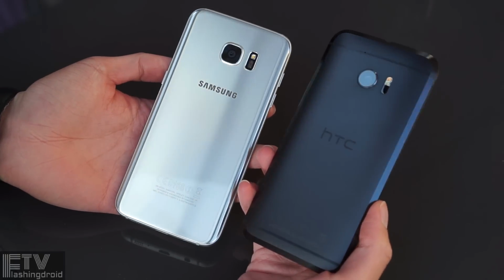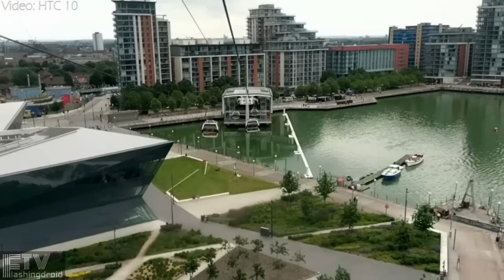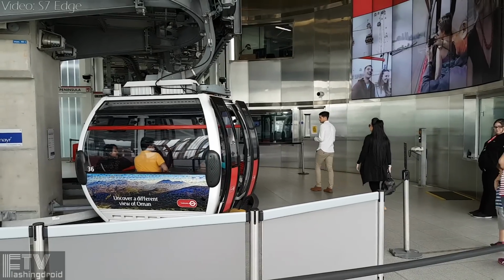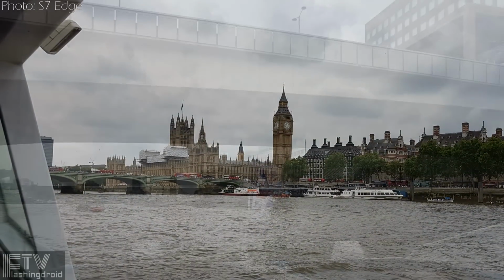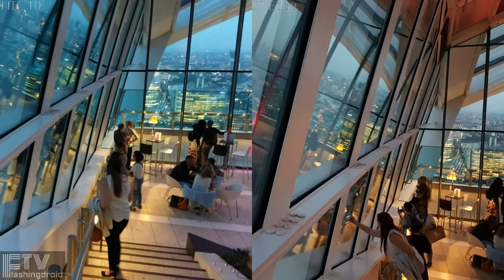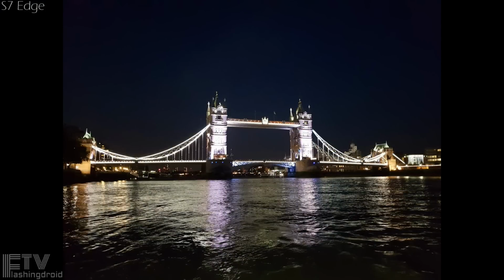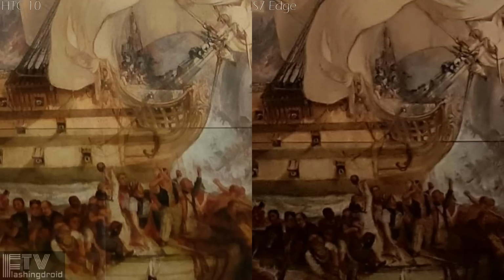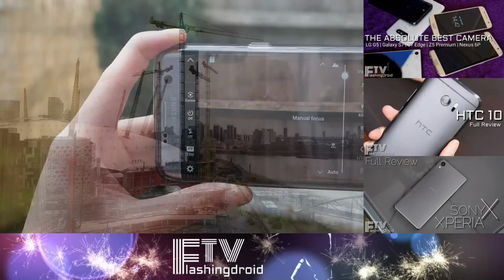[Camera x London] HTC 10 vs Galaxy S7 Edge , Camera Shootout Comparison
Which is the best smartphone camera right now? Today we have a head to head comparison between the HTC 10 and the Galaxy S7 Edge!

Ray Ma @FlashingDroid TV Presents